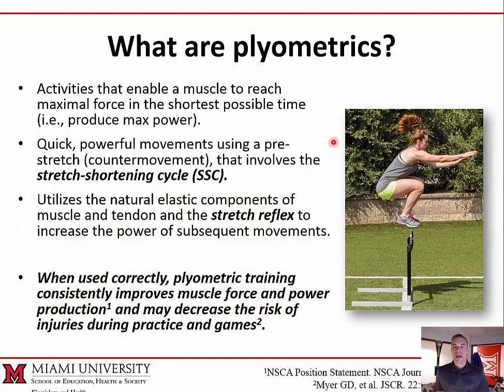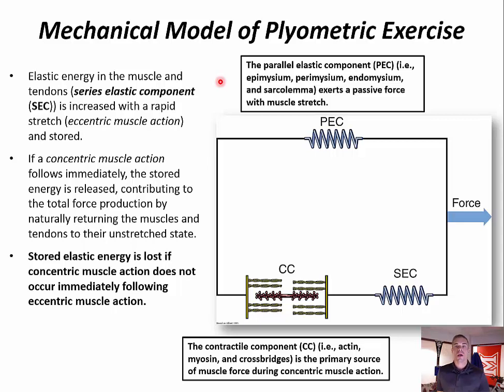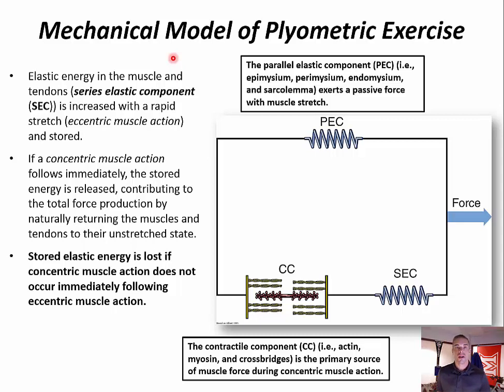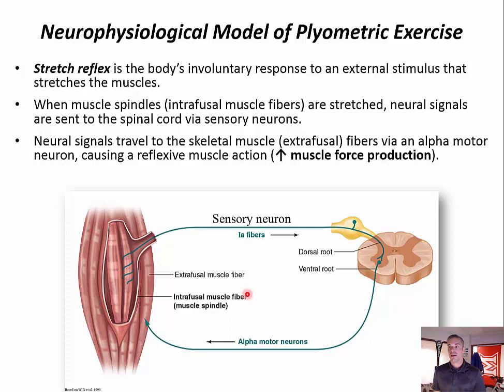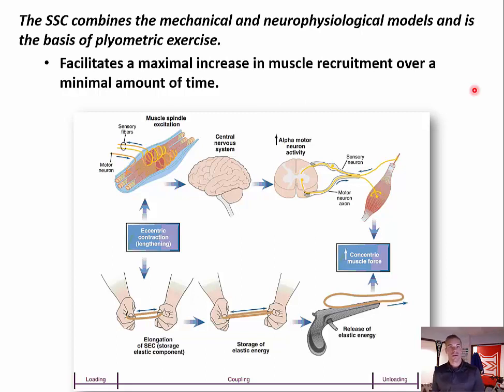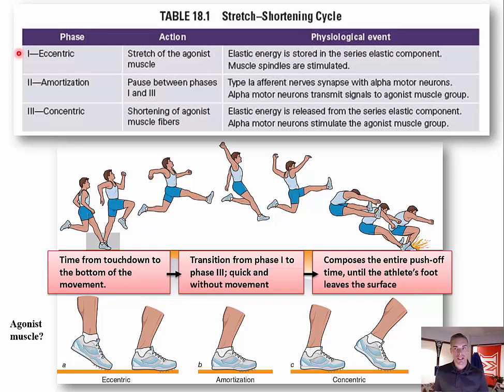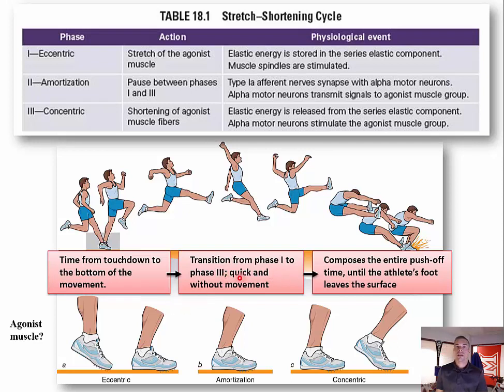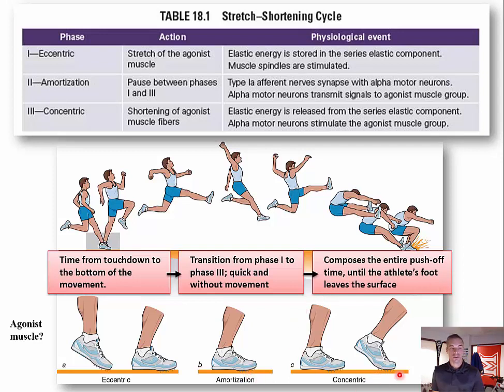Program Design for Plyometric Training_video 1